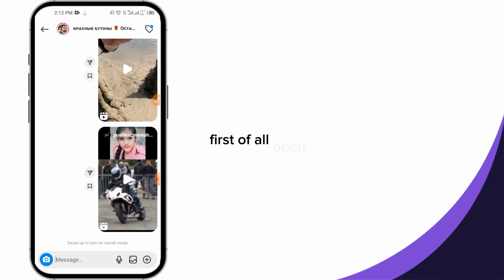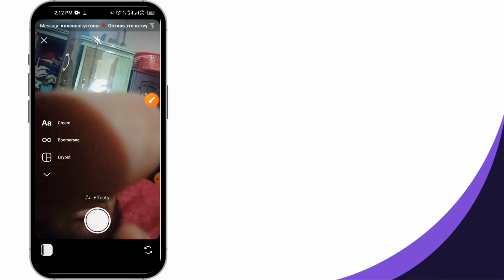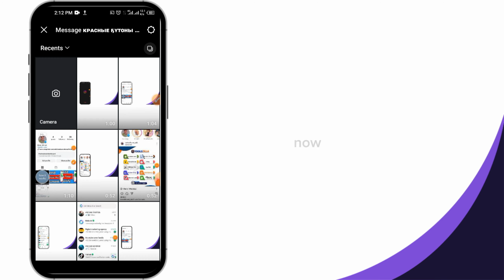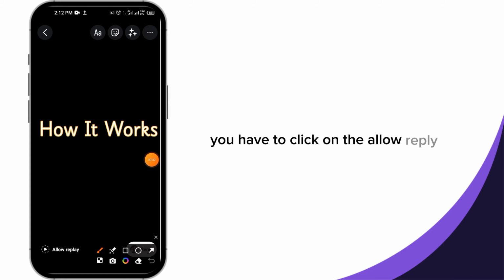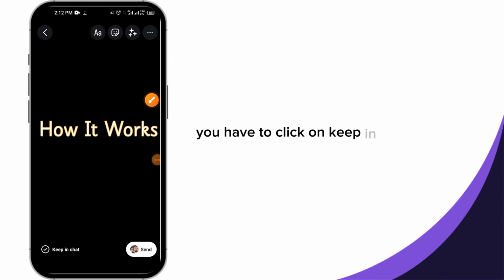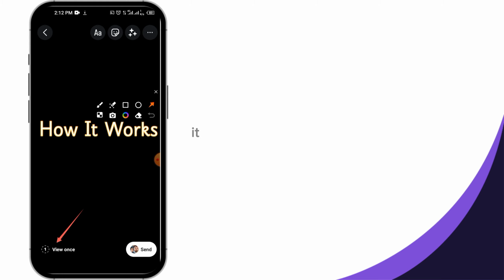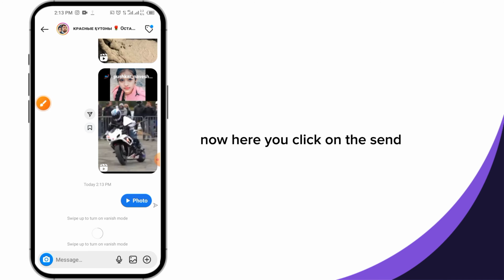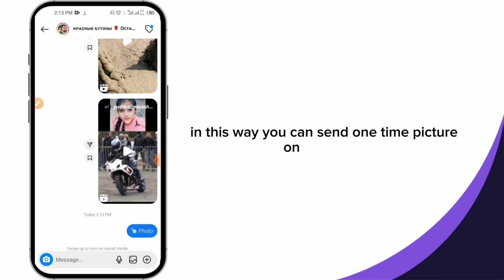How to Send One Time Photo On Instagram